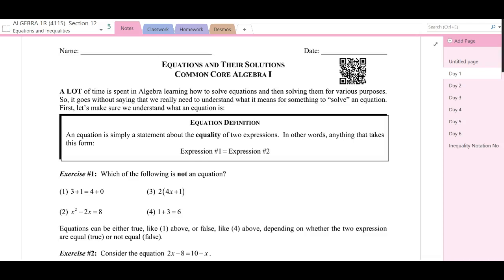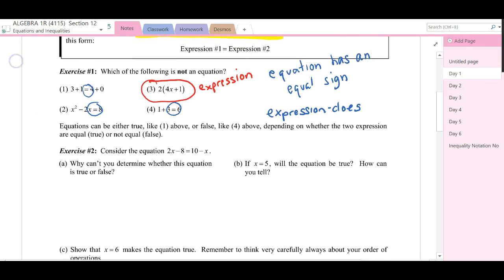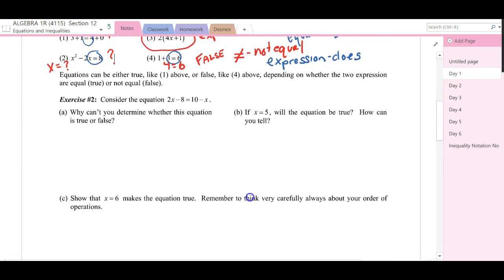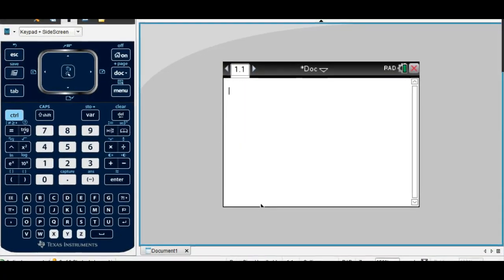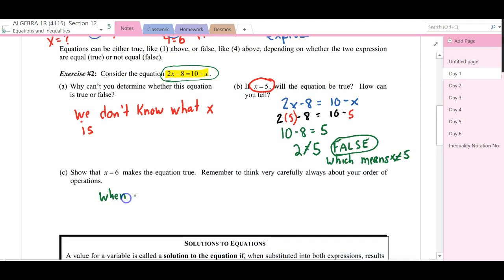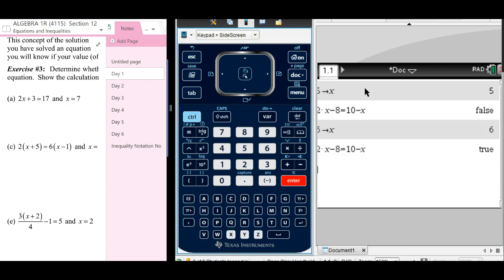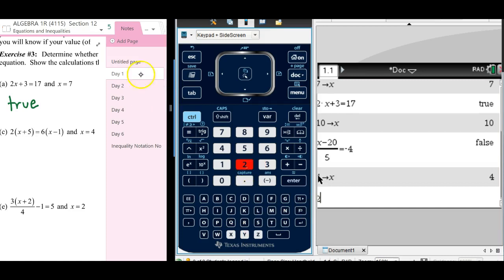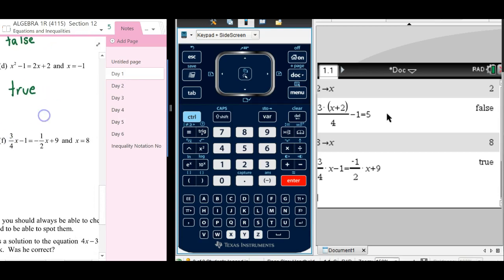Unit 4 Lesson 1